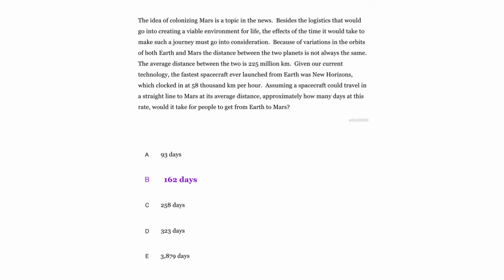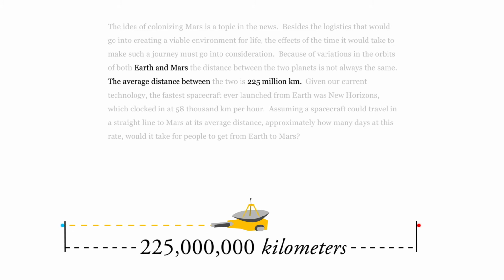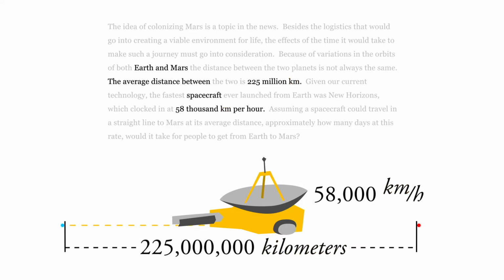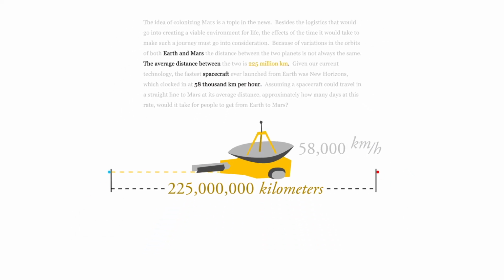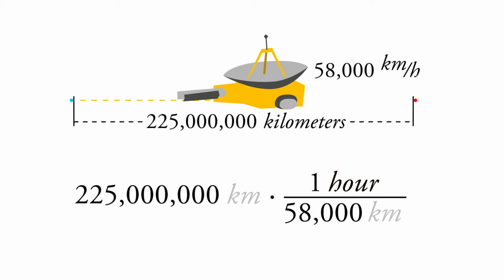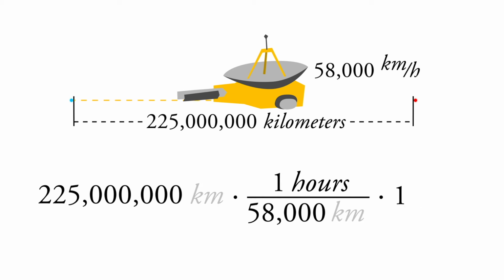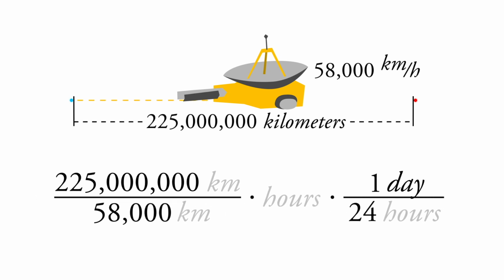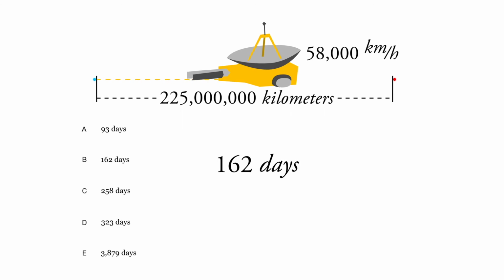How Many Days Would it Take to Travel from Earth to Mars? - Algebra ACT/SAT Math Practice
Given the distance and the km/h, how many days would it take to travel from Earth to Mars?

PRO TIP: Have you ever calculated how long a road trip would take? If so, you've probably done the math on how many miles/hour the journey would take. Apply the same idea to the question to find the number of days it would take to travel from Earth to Mars.